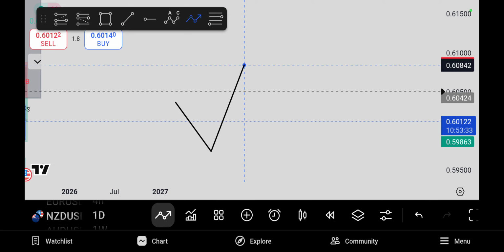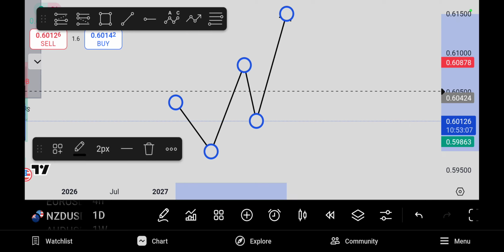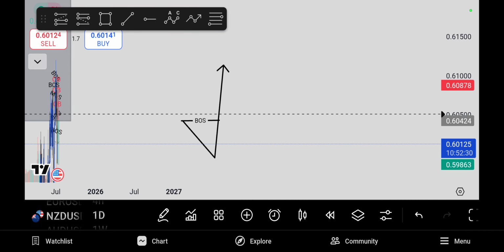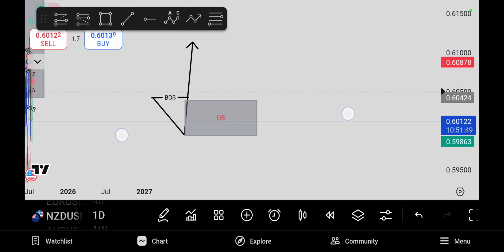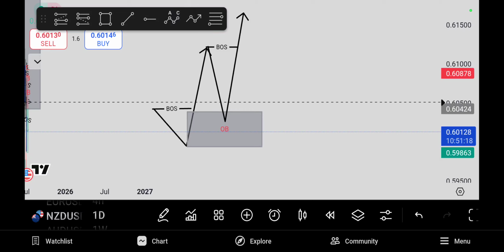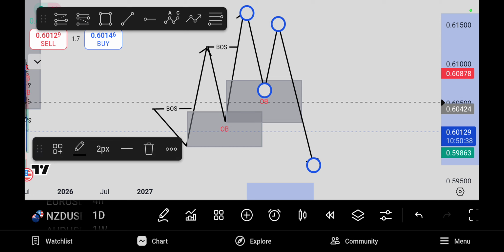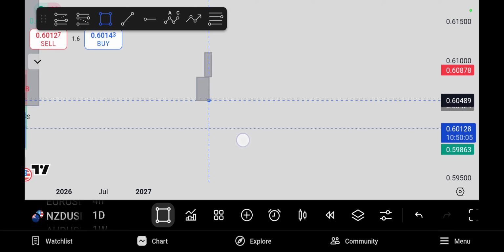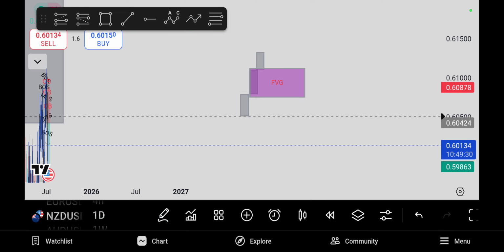IMPORTANCE OF AN ORDER BLOCK(OB)tradersguide